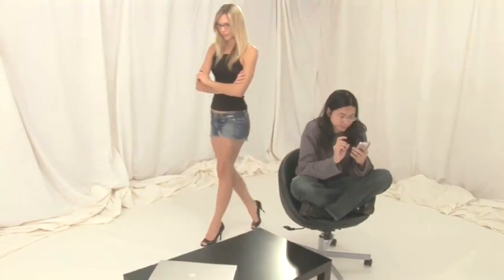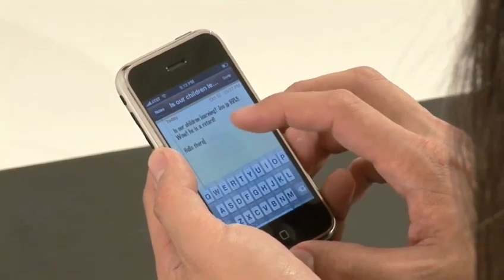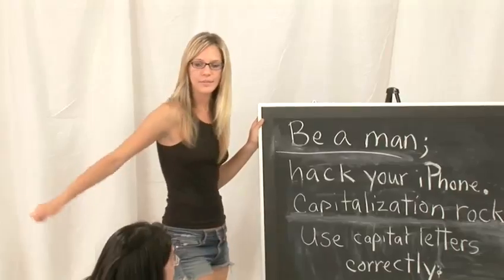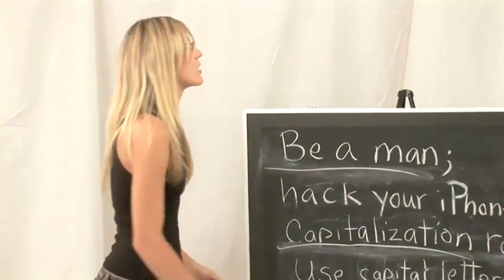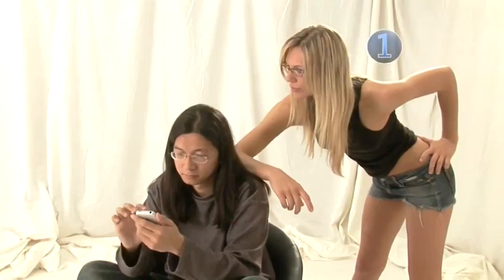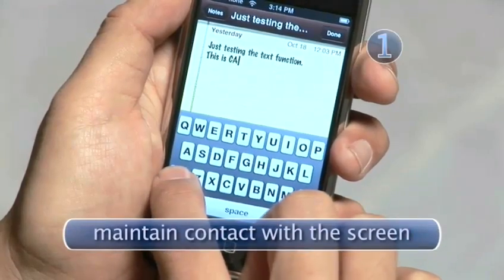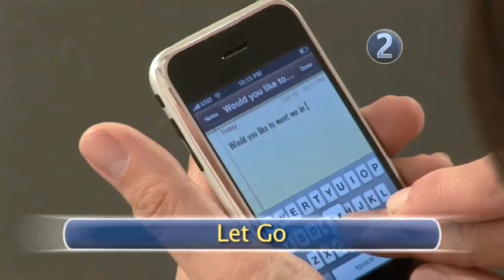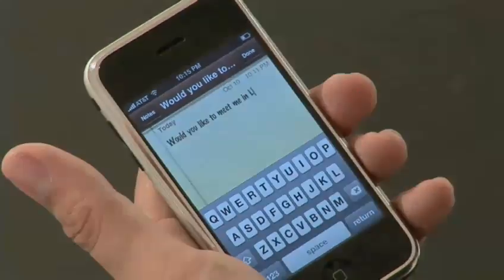How To Use Capital Letters On Your iPhone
Watch How To Use Capital Letters On Your iPhone from the world's leading how to specialist. This guide will give you useful instructions to guarantee you get good at iphones.